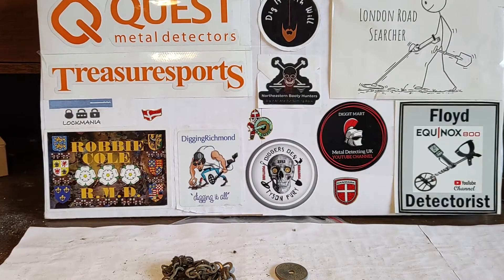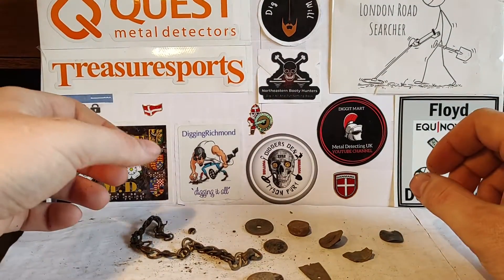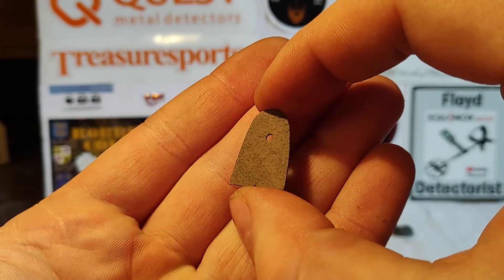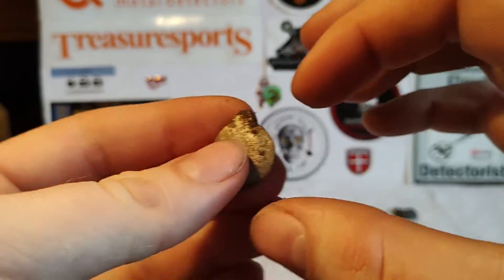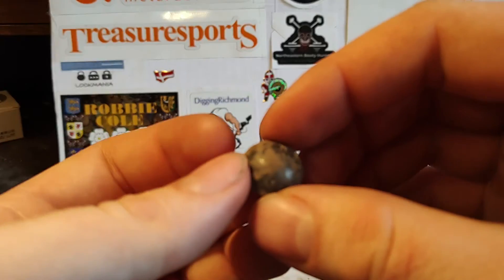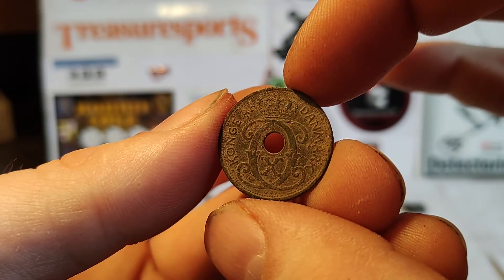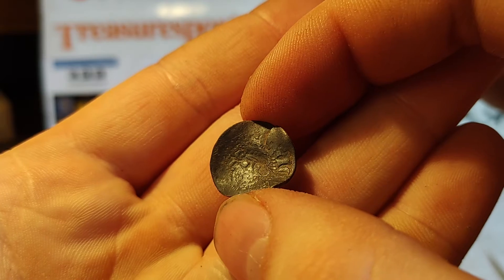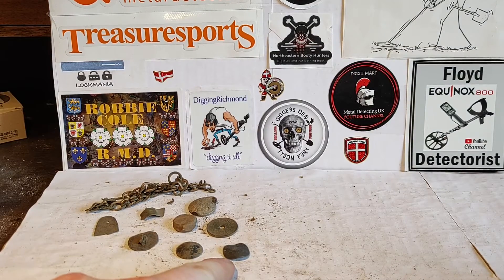(209) silver i like IT😁, metal detecting finds dk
i was out with some Friend for the first time today and i found silver yay